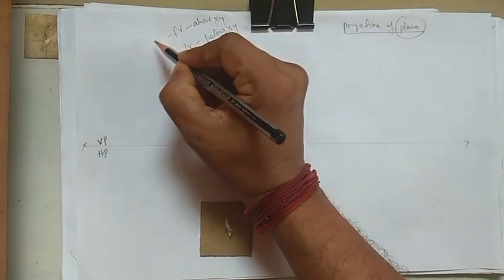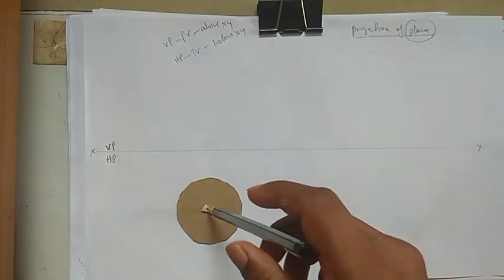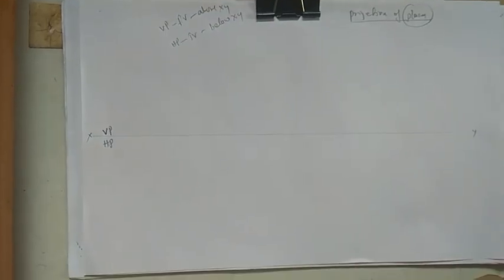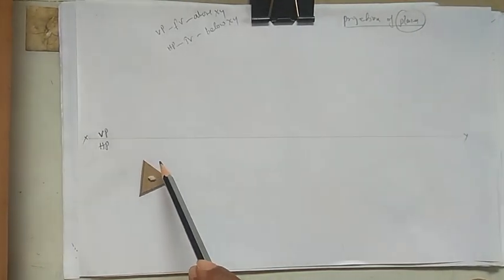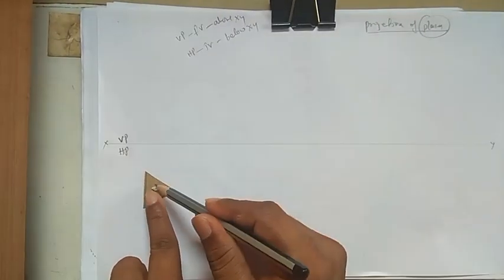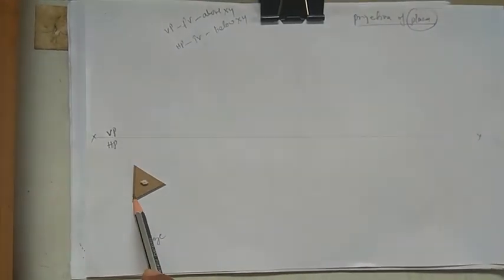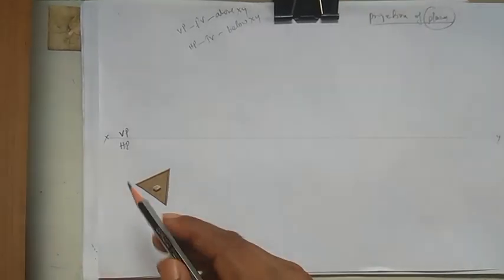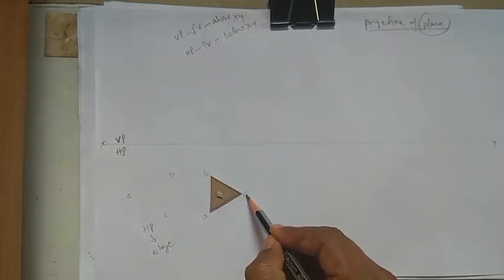Introduction to projection of planes- part 1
The concept of Horizontal Plane(HP) and Vertical Plane(VP) is explained. How to take the planes when it is resting on HP and VP is explained for triangular lamina and square lamina . The pentagon , hexagon and circular lamina will take up in next video.